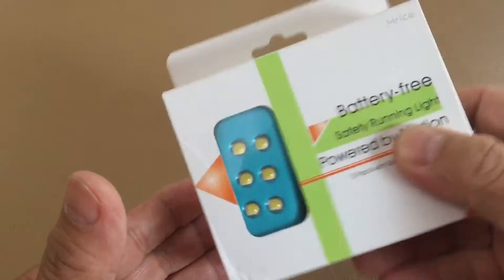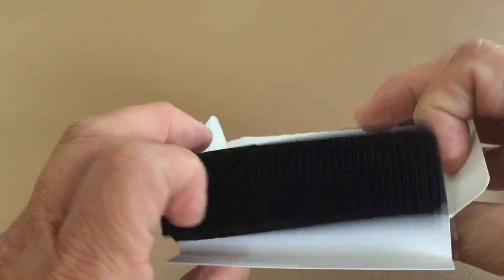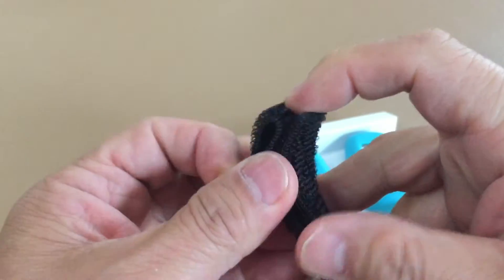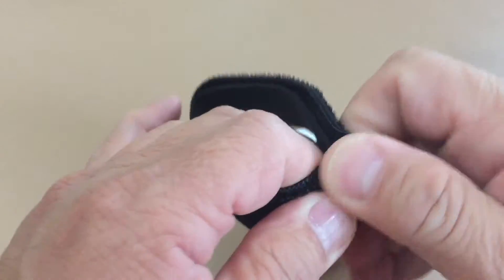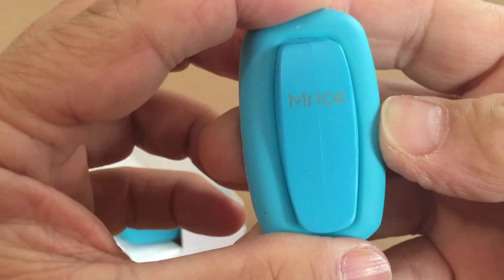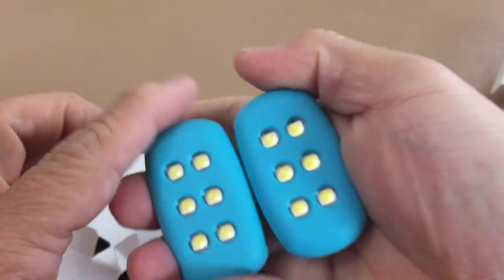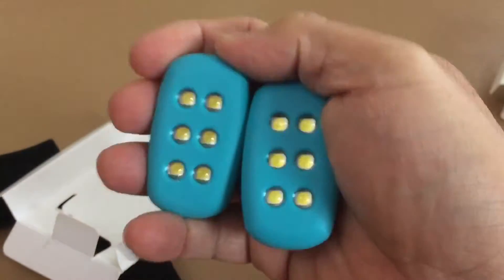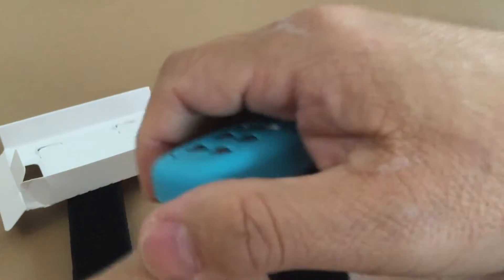Mrice Battery-Free Safety Running Light Powered by Motion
Unboxing Mrice Battery-Free Safety Running Light Powered by Motion for Runners, Walkers. Included are 2 Pieces of Velcro Wristbands, Clip on and Run